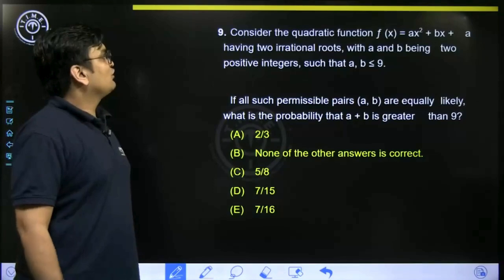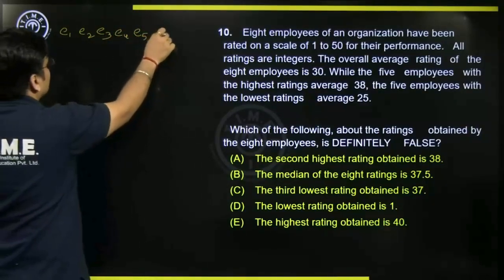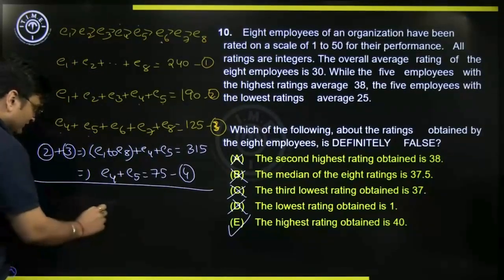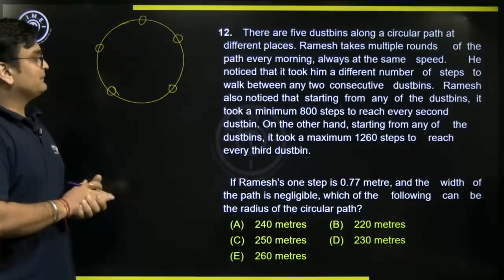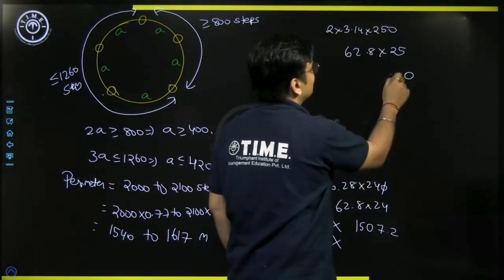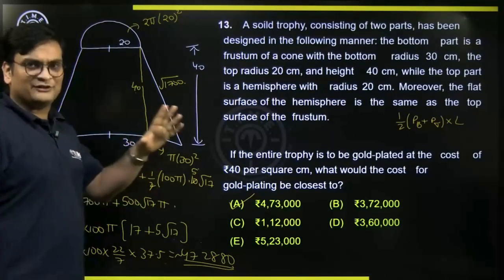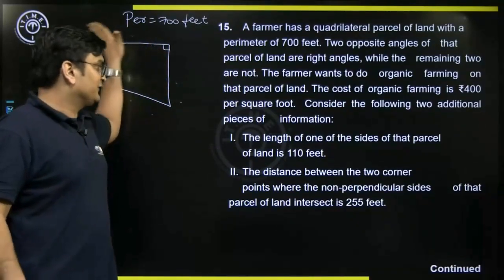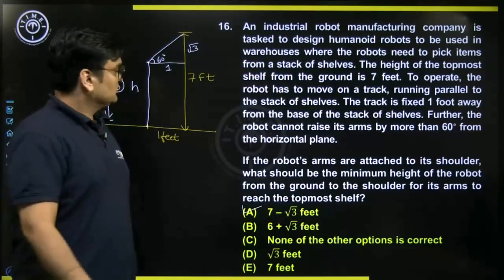XAT 2025 QA DI Analysis | Part 2 | Quant & Data Interpretation Questions Solved | TIME 4 MBA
In this video, we begin the detailed analysis of the XAT 2025 Quantitative Ability & Data Interpretation (QA-DI) section – Part 2. Our expert faculty breaks down the actual XAT questions, explaining the right approach, key concepts tested, difficulty level, and smart solving strategies to maximize accuracy under time pressure.

This session is extremely useful for students preparing for XAT 2026 and upcoming MBA entrance exams, as it provides insight into the latest exam pattern, question trends, and topic-wise distribution in the QA-DI section.

✅ Comprehensive Study Material:Access high-quality content tailored to your exam needs.

MBA: CAT, XAT, MAT, SNAP, NMAT, IIFT, OMET
Engineering : JEE Main, JEE Advanced, GATE
Medical : NEET
Law : CLAT, AILET
Government Job Exams: SSC CGL, Bank PO, RRB, IBPS, RBI
Undergraduate Programs: IPMAT, CUET
State-Level Exams: AP ICET, TS ICET